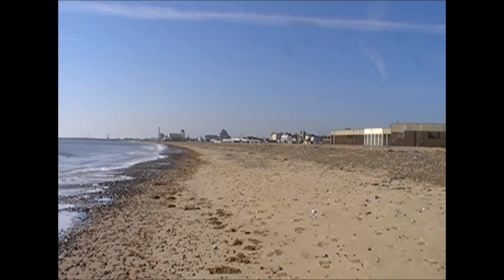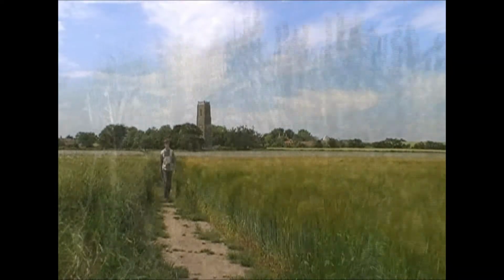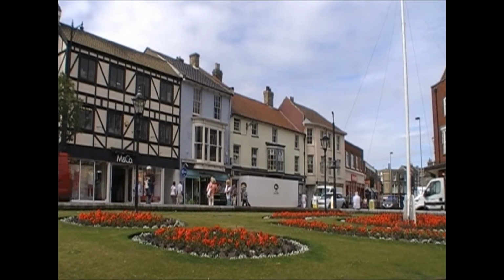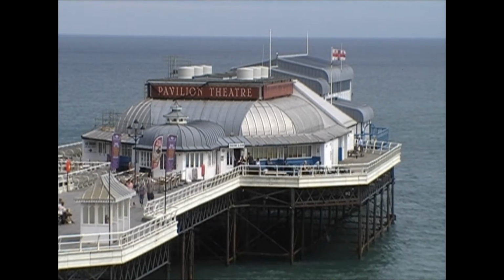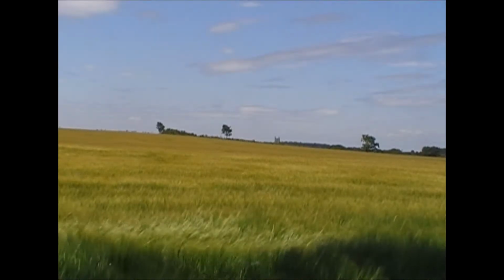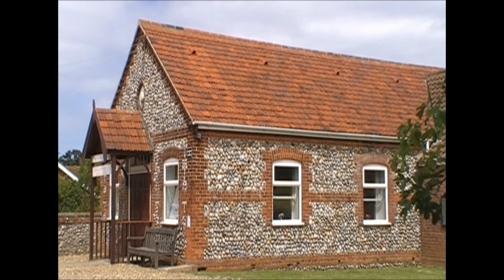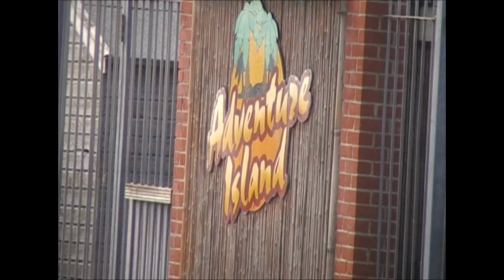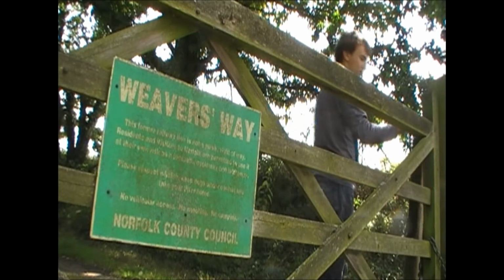On the Trail- Programme 2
In the second part of his biggest series yet, join Daniel Evans as he continues exploring his home county of Norfolk. This week he is walking the Paston Way, passing through some idyllic villages, unspoilt countryside and dramatic coastlines.